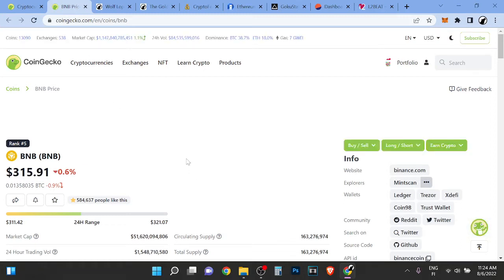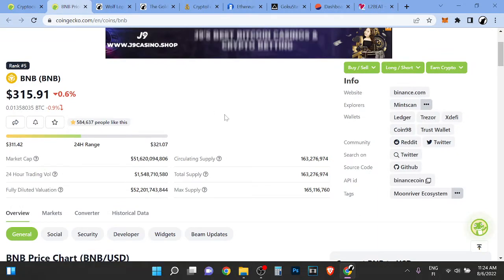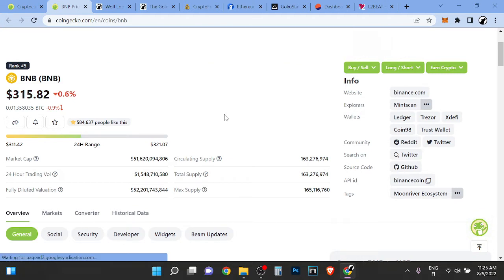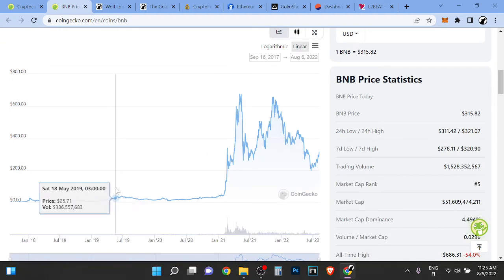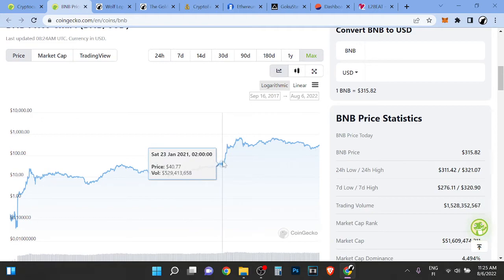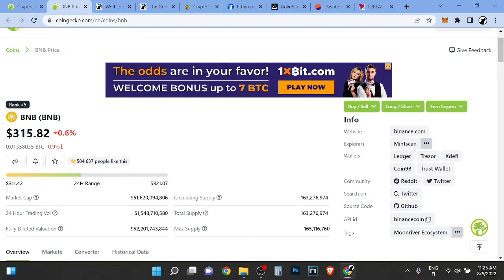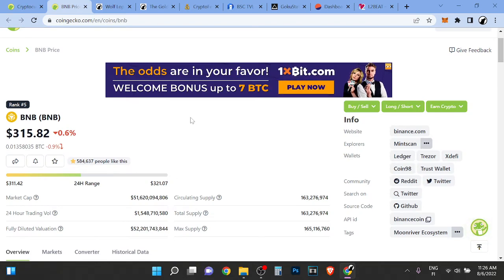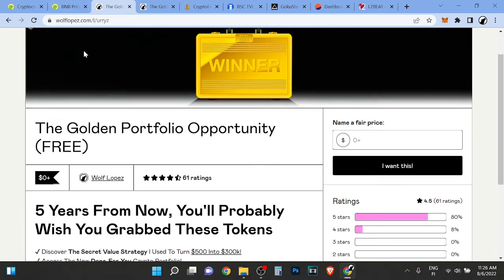BNB Price Prediction 2022 (NEW)